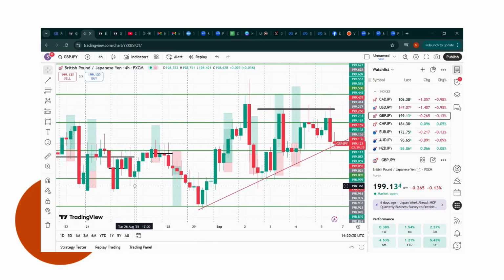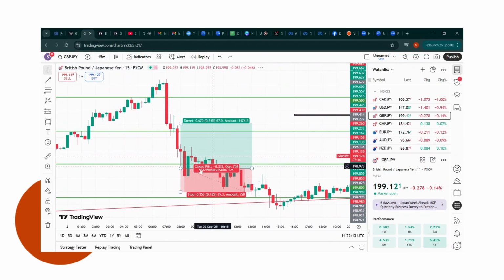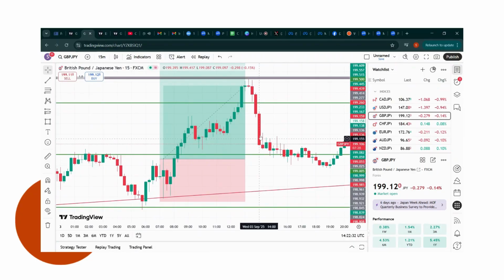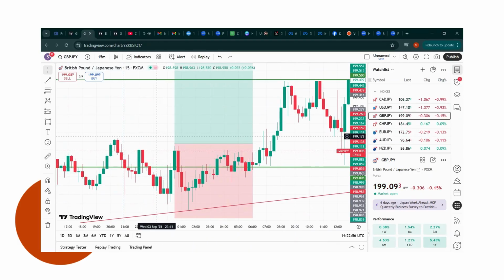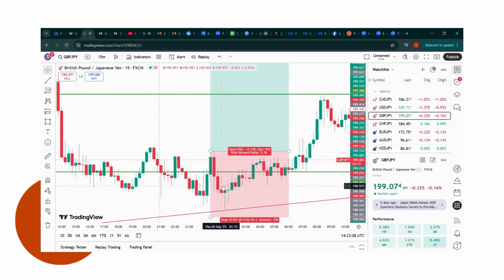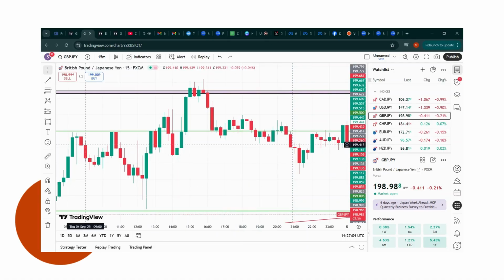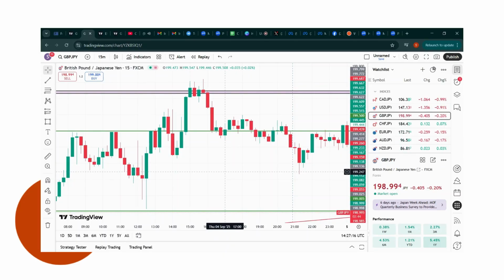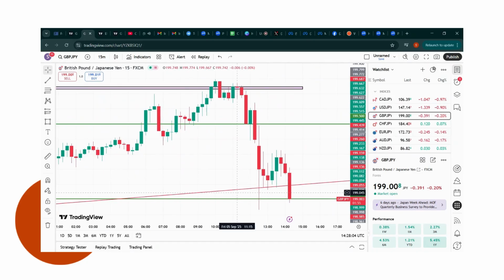If You Want To Win At Trading ENTER & EXIT this Way: (TRADING SECRET ENTRY & EXIT STRATEGY LIKE PRO)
Welcome to my video, where you will unluck the secret to the BEST ENTRY & EXIT STRATEGY as a Beginner. This video will also demonstrate a simplified approach to mastering a profitable trading style for beginners. Say goodbye to complicated charts and hello to consistent returns.

Discover:

- Easy-to-Make Identify profitable  Strategy
- Proven Price Action & Market structure that works
- Daily profiting in any market condition,

Get ready to simplify your trading journey and start achieving consistent profits with this easy-to-follow strategy."

Then let's get STARTED & watch to the End………

NOTE: This could also be used on GBPUSD, EURUSD, AUDUSD, NZDUSD, USDJPY, GBPJPY, CADJPY, EURJPY, EURAUD, EURGBP, NZDJPY, AUDNZD, or XAUUSD.

So, let's get started and simplify the world of the FOREX market together!"

(50% - 100% Discount Available)